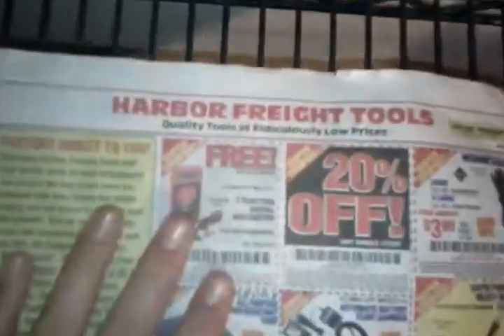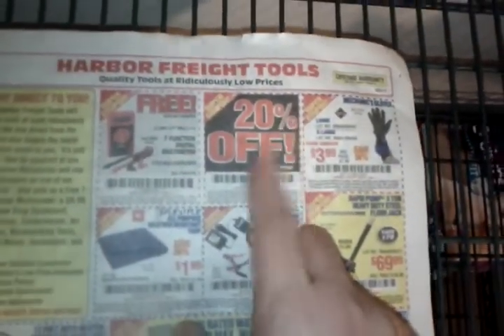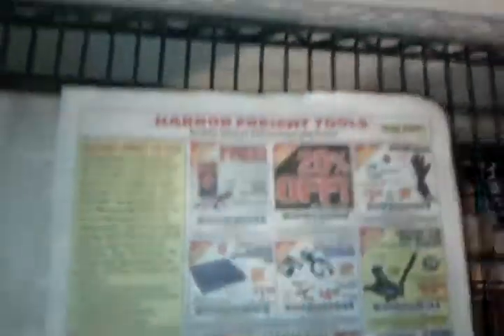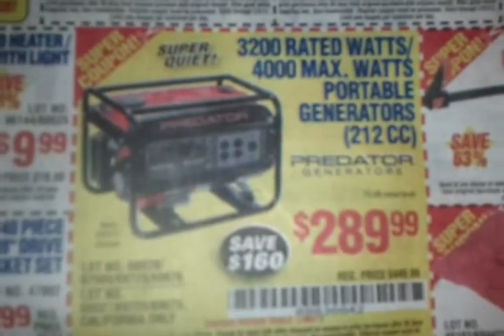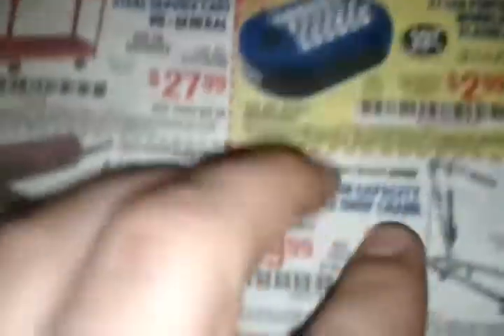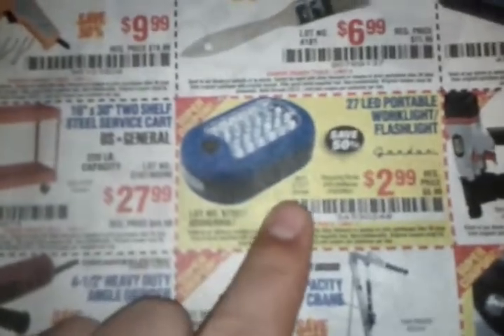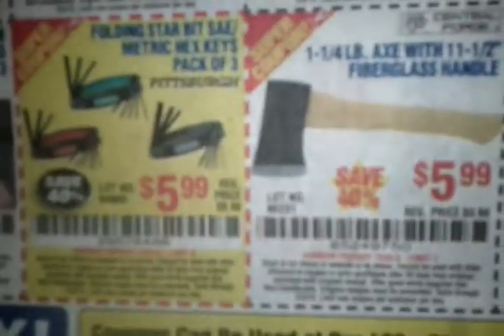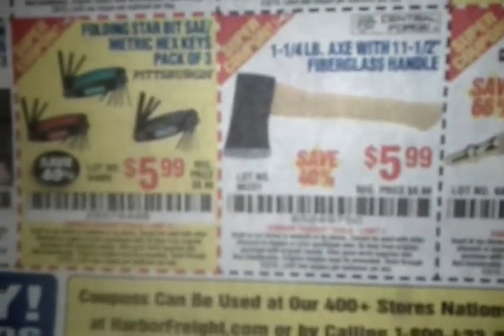DOOMSDAY PREPPERS - STOCK UP ON PREPPING SUPPLIES CHEAP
An easy way to get preparedness supplies now while they are FREE or CHEAP.  Perfect preppertalk subject.  Stock up while times are good and preps are plenty!

GET A DISASTER PREPAREDNESS KIT NOW!

OUR MOST POPULAR PLAYLISTS & VIDEOS